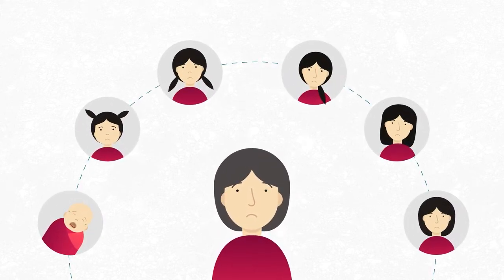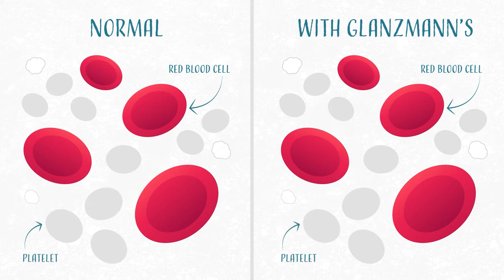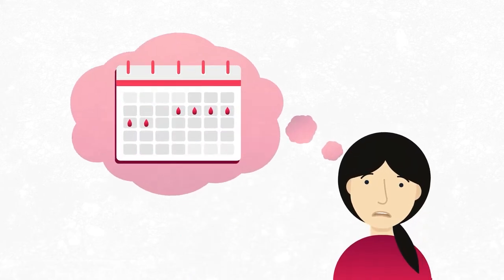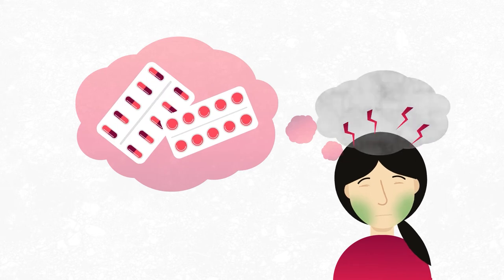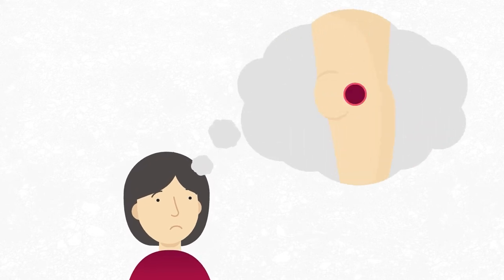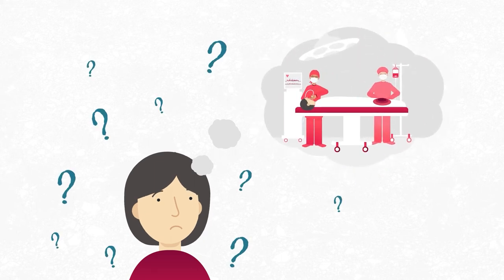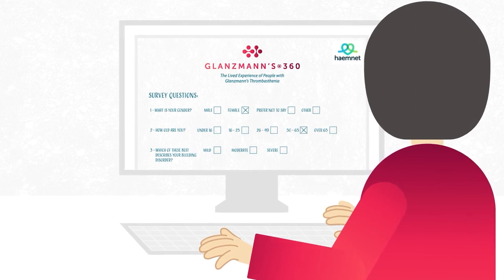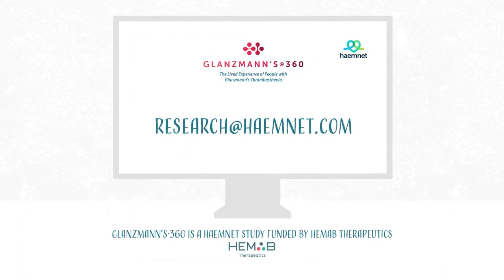Glanzmann's Thrombasthenia - Anna's Story | Glanzmann's 360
Haemnet is undertaking  a research project to better understand the challenges those living with Glanzmann’s face in every day life.